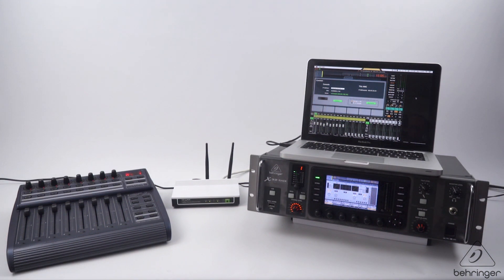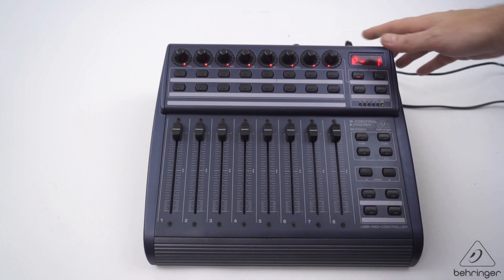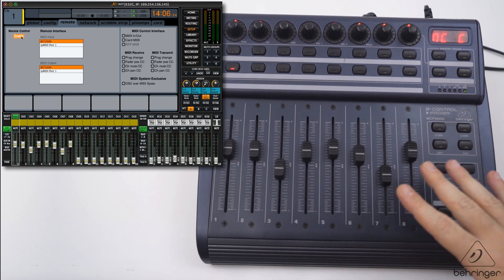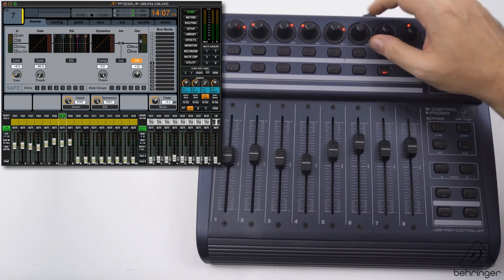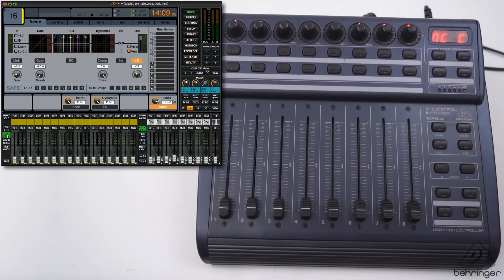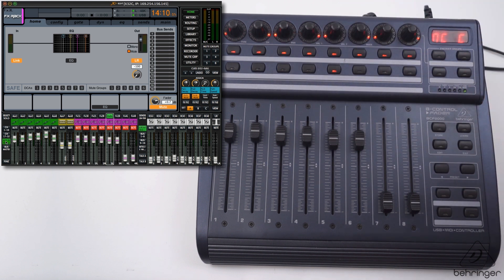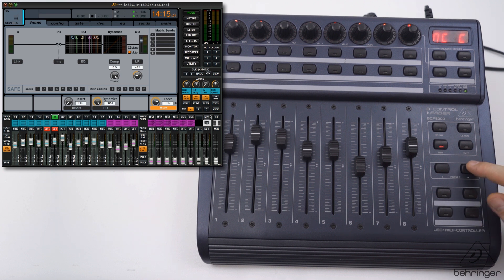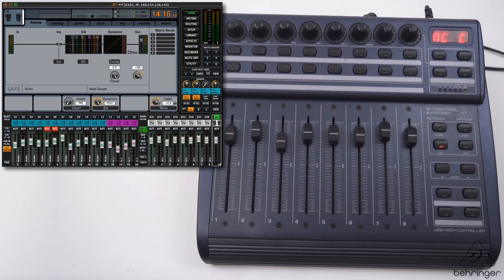Behringer X32 App With BCF2000 Fader Control (Full Setup Guide X32 EDIT PC/Mac)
Behringer X32 Edit (PC/Mac) With the Behringer BCF2000 Midi controller, giving full Fader, Pan and Mute control in Mackie Control Mode protocol.

This Video is a setup guide for the Behringer Knowledge Base.